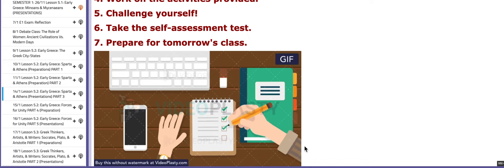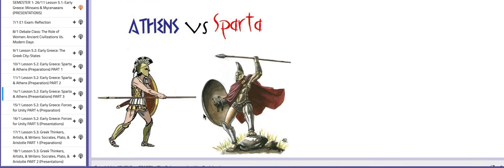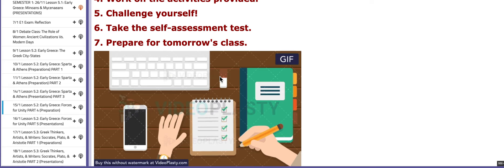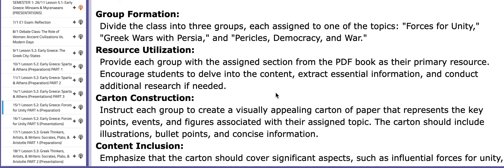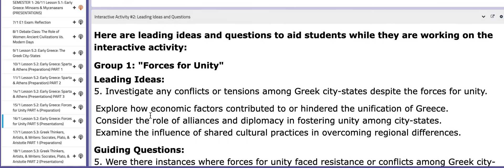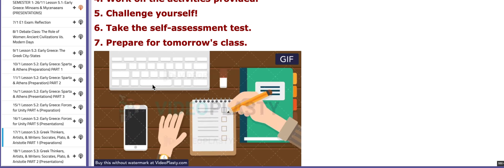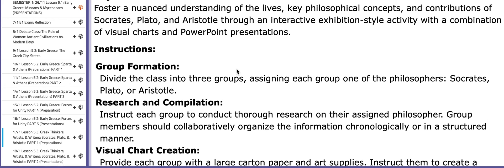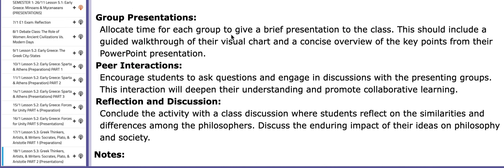Grade 10 History Sem 2 Week 2 Topic 5-by Ms. Natally Balbeisi